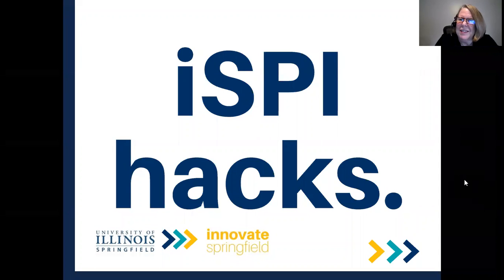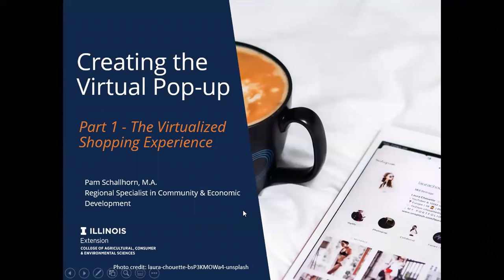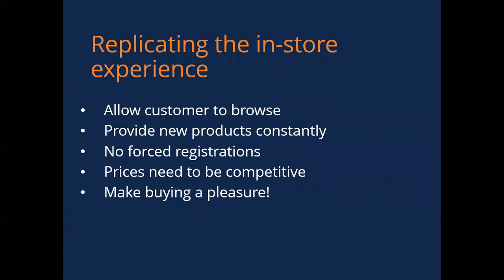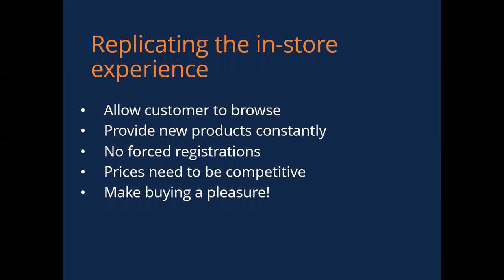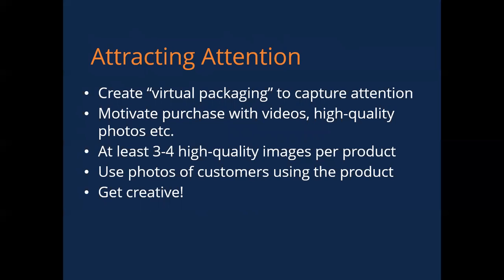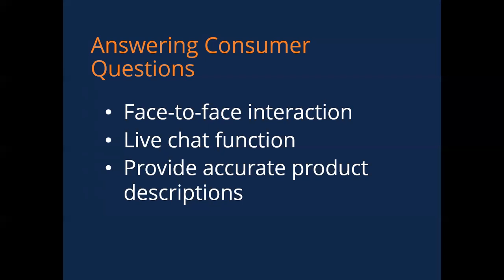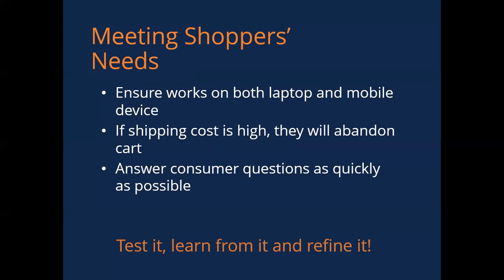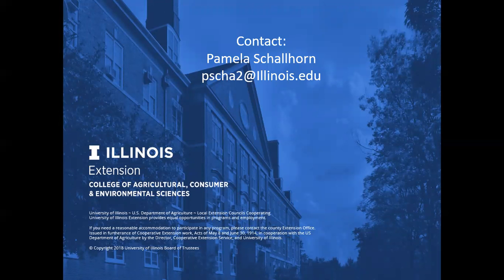iSPI Virtual Pop-up Hack // The Virtualized Shopping Experience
Welcome to iSPI's Virtual Pop-up Hack Series! In this video, Pam Schallhorn, Community and Economic Development Specialist with the University of Illinois Extention Office will share the DO's and DONT's of imitating the in-person shopping experience online. It's 2020 y'all.

DO‼
Use high-quality photos and detailed descriptions

DON'T‼
Skip creating an attractive/user-friendly e-commerce website